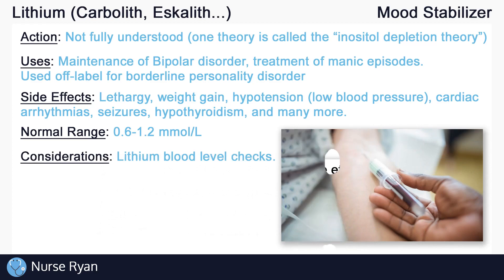Lithium (Carbolith/Eskalith) Nursing Drug Card (Simplified) - Pharmacology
NCLEX Review: Lithium (Mood stabilizer, Mood stabilizing agent) - Mechanism of Action, Uses, Side effects, and Nursing considerations

Action: 0:33
Uses: 1:00
Side effects: 1:42
Nursing considerations: 3:22

Bipolar image: Neighborhood Outreach Access to Health (NOAH) - Bipolar Disorder Treatment

Bipolar disorder NIMH definition: National Institute of Mental Health - Bipolar Disorder

Blood draw image: Wavebreakmedia / Getty Images

Blood pressure image: Seasontime / Shutterstock

Salt image: Maximilian Stock Ltd. / Getty Images

Intro: adMJ707
Outro: adMJ707